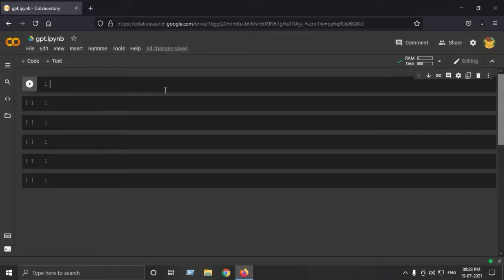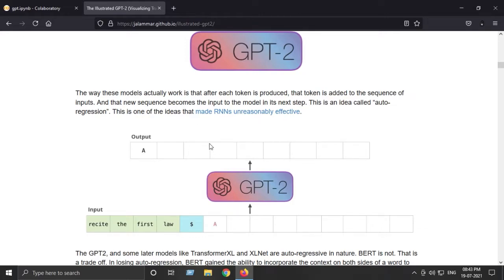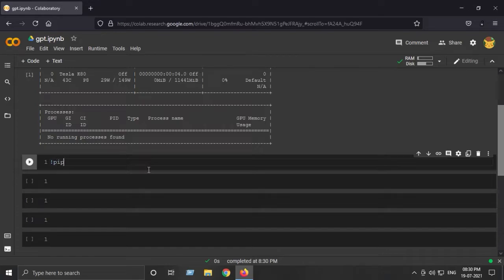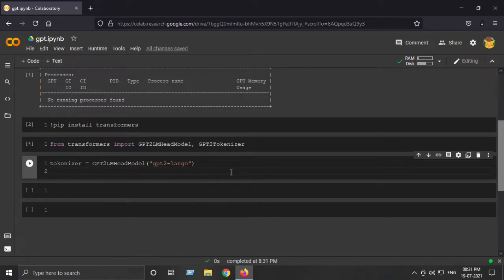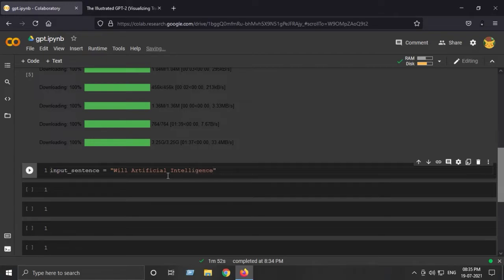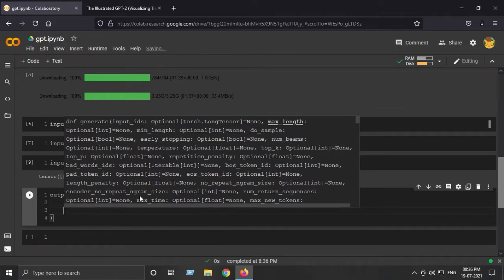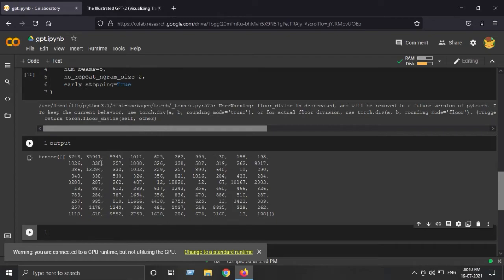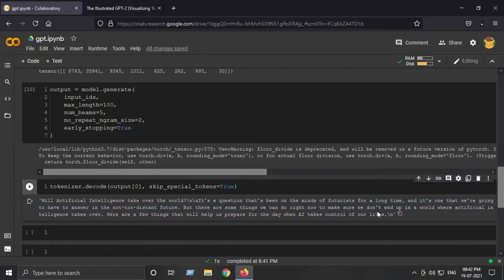Generate Blogs | Articles with OpenAI-GPT2 🔥🔥🔥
Hey guys, so in this video, we will be writing or "generating" blogs-articles-texts using the almighty OpenAI-GPT2 transformers model from the huggingface 🤗 transformers library in a few lines of code!

GPT-2 is a large transformer-based language model with 1.5 billion parameters, trained on a dataset of 8 million web pages. GPT-2 is trained with a simple objective: predict the next word, given all of the previous words within some text. The diversity of the dataset causes this simple goal to contain naturally occurring demonstrations of many tasks across diverse domains. GPT-2 is a direct scale-up of GPT, with more than 10X the parameters and trained on more than 10X the amount of data.